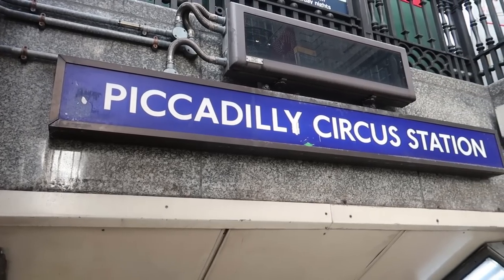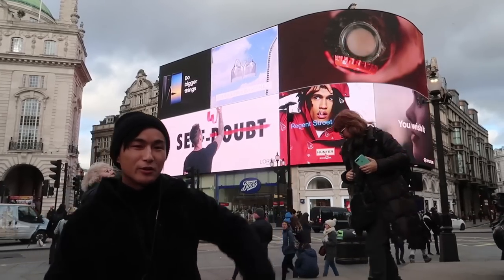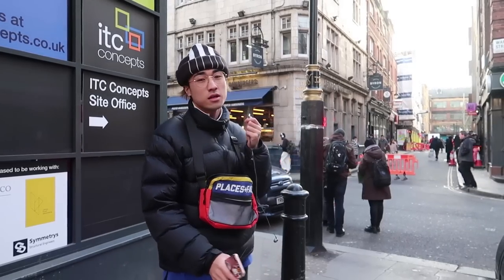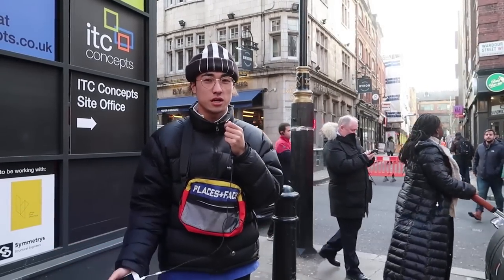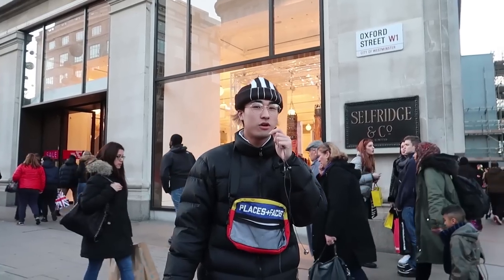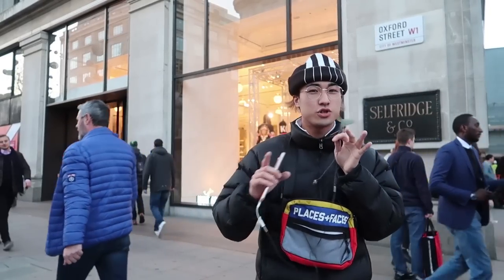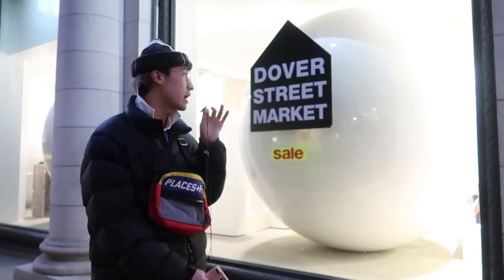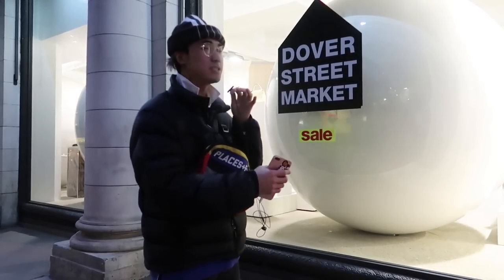Best LONDON Streetwear Stores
GUIDE TO Supreme, Palace, Bape... IN LONDON
List of shops:
1. Palace, Champion, Stone Island, Carhartt (Brewer Street, Soho)
2. Supreme (Peter Street, Soho)
3. Adidas, Size, and more.. (Carnaby Street, Soho)
4. Selfridges (Oxford Street)
5. Dover Street Market (Haymarket)